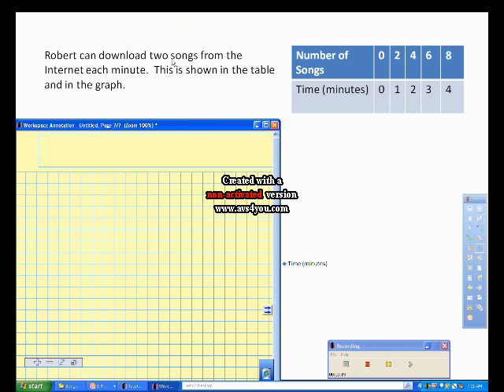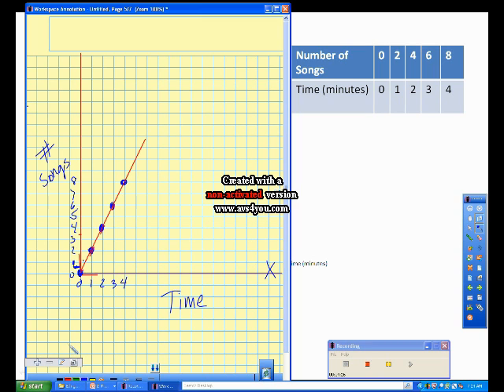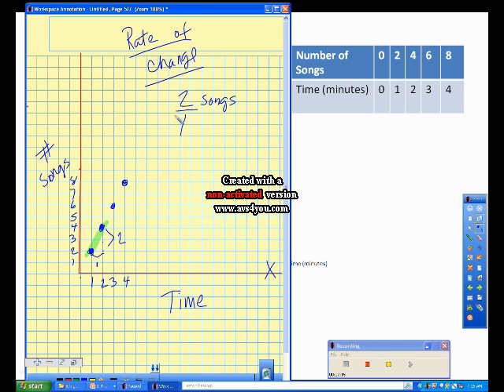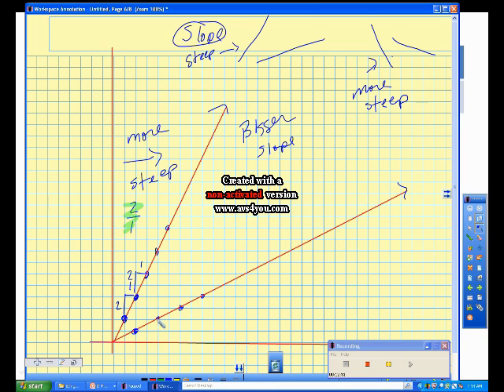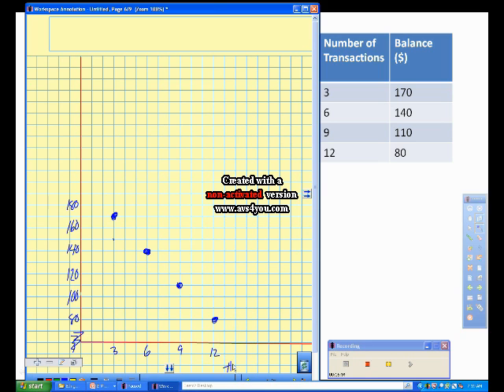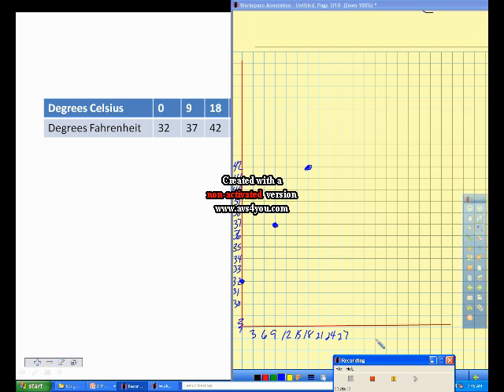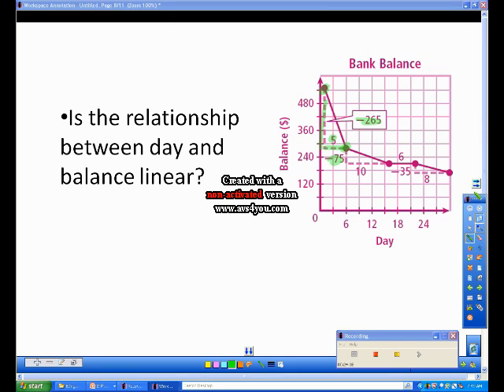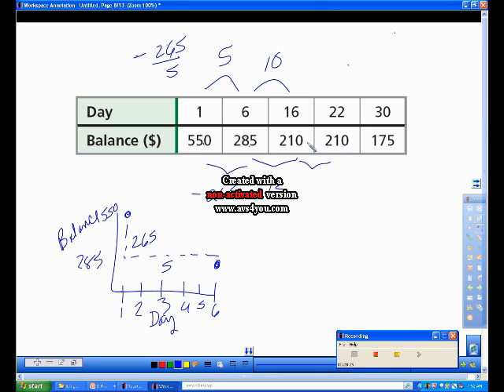rate of change